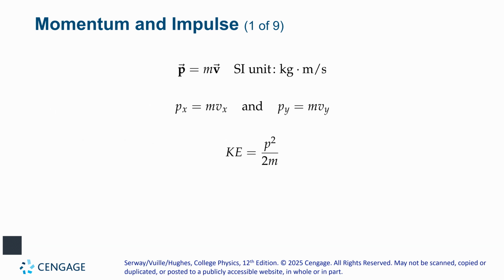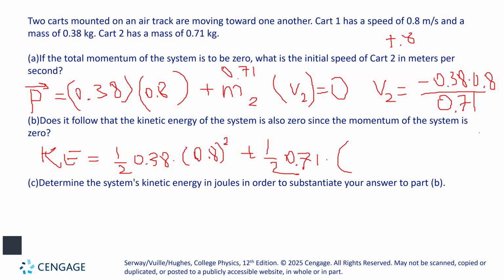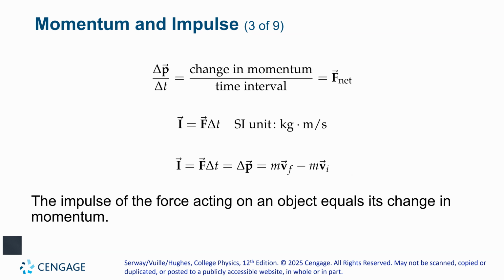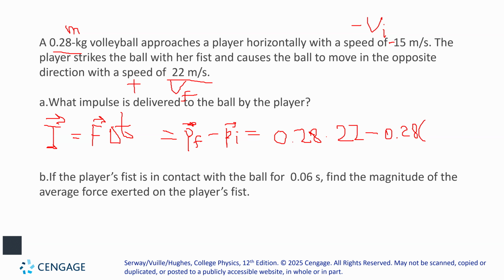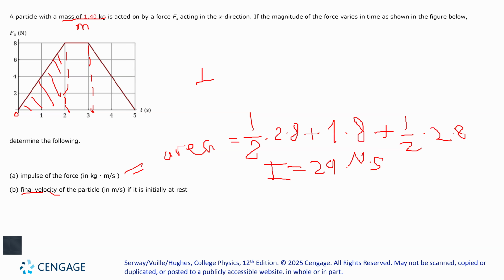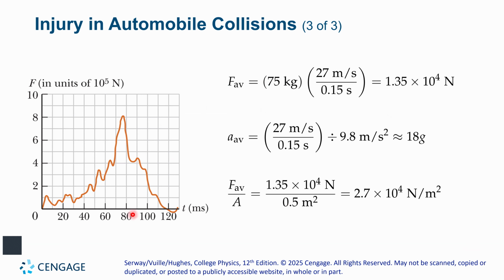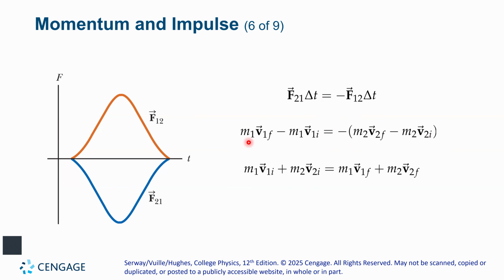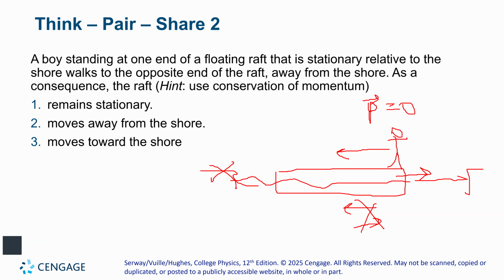Momentum Lecture Part1